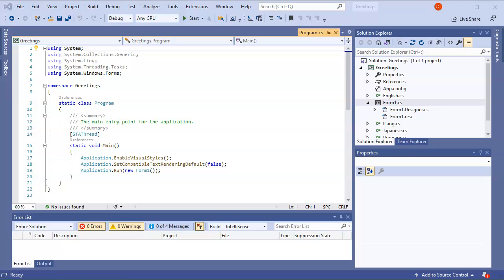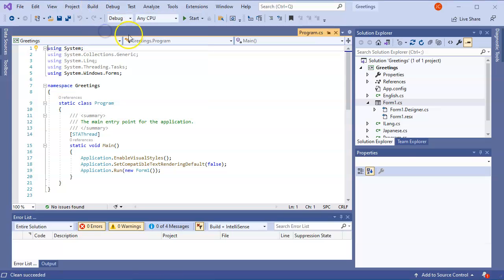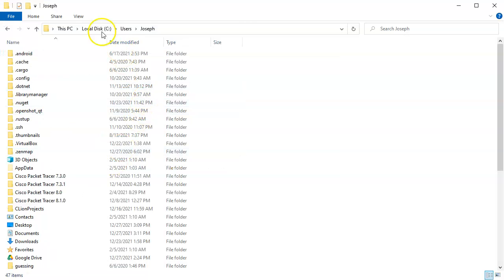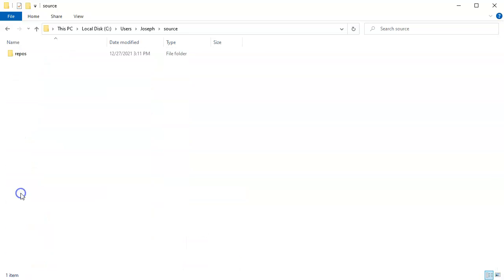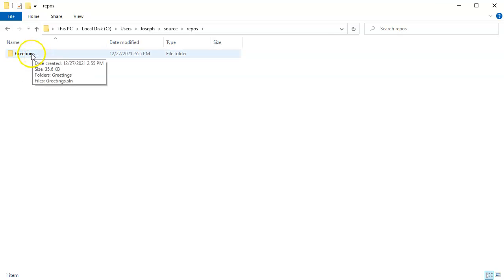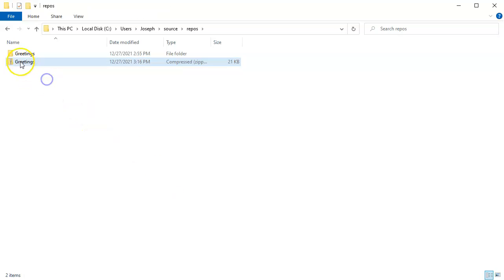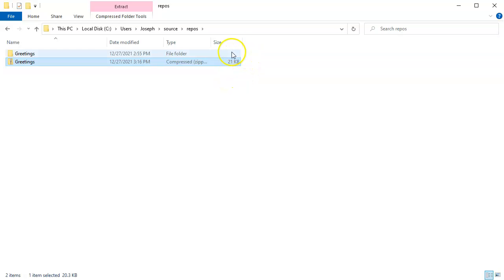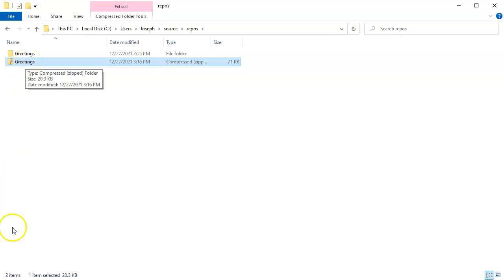Making a clean zip archive of Visual Studio source code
Shows how to clean a solution in Visual Studio and then compress the code into a zip archive.